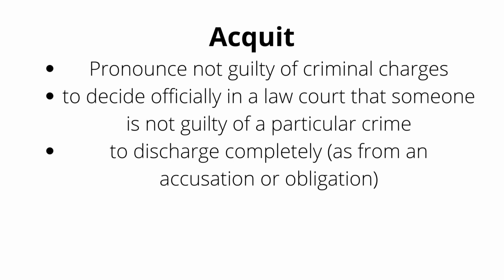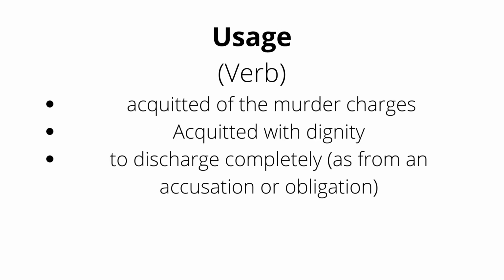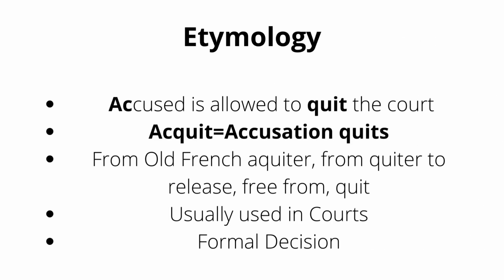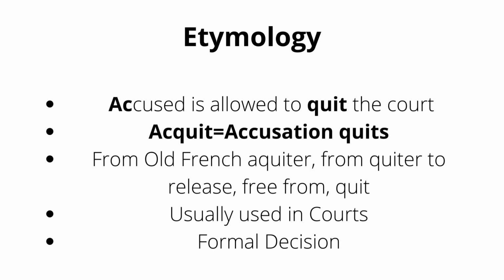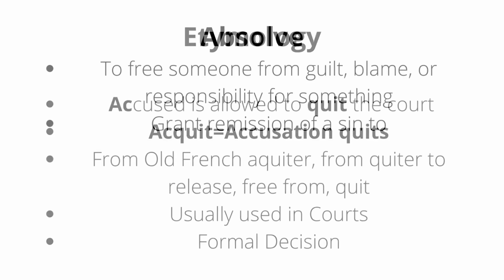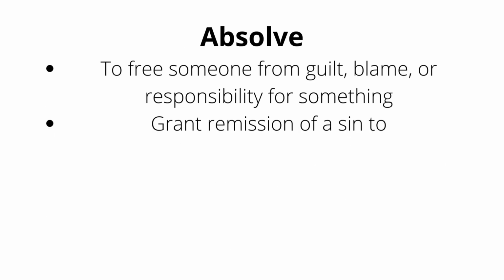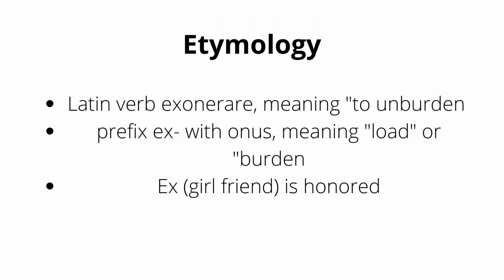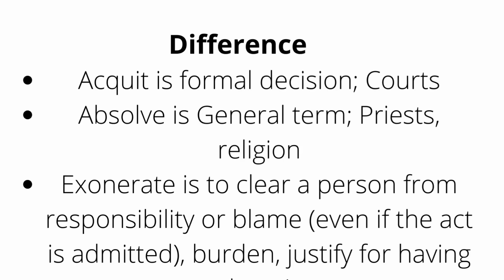Acquit vs Absolve vs Exonerate | Difference, Etymology & Easy Mnemonics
⚖️ Acquit, Absolve, Exonerate — What’s the Real Difference?
In this vocabulary-boosting video, we explore three commonly confused words that all relate to being cleared of guilt or blame: Acquit, Absolve, and Exonerate. You’ll learn:

🔹 The exact meaning and usage of each word
🔹 Their etymology and linguistic roots
🔹 Easy mnemonics to remember them forever
🔹 The subtle (and not-so-subtle) differences in tone and context

📚 Whether you’re prepping for competitive exams like GRE/SAT or just polishing your English, this is a must-watch!

💬 Drop a sentence using one of these words in the comments!
Vocabulary, Acquit, Absolve, Exonerate
Chapters :-
0:00 Introduction and meaning of Acquit
0:58 Use of Acquit  in sentence
1:28 Etymology and Mnemonic of Acquit
2:21 Absolve meaning
2:45 Use of Absolve  in sentence
3:00 Etymology and Mnemonic of Absolve
3:55 Exonerate meaning
4:16 Use of Exonerate  in sentence
5:12 Etymology and Mnemonic of Exonerate
5:35 Differences